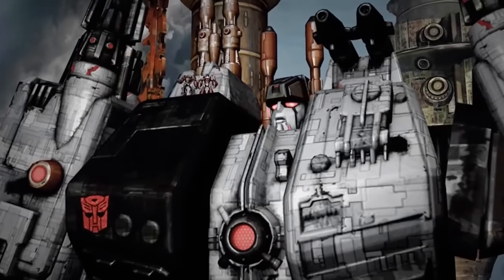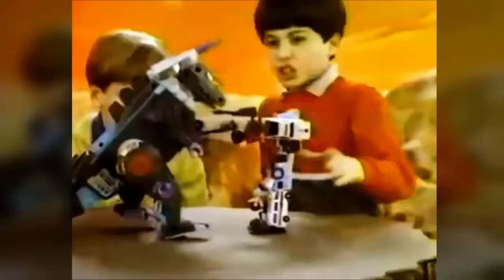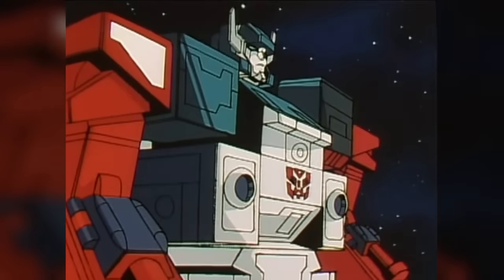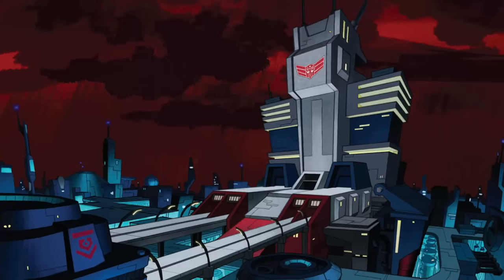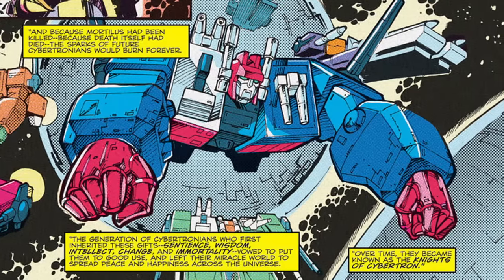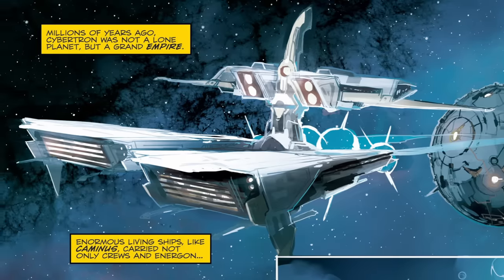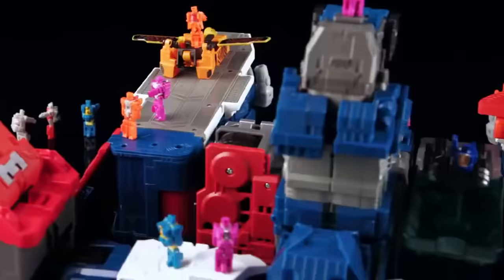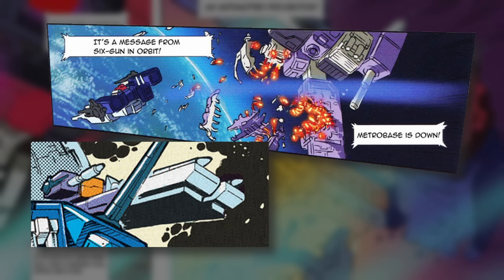TRANSFORMERS: THE BASICS on TITANS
This week we're doing a popular request from the comments section! We've only had a "proper" name for them for a few years, but the concept's been around a lot longer - we're looking at city-formers in The Basics on TITANS!